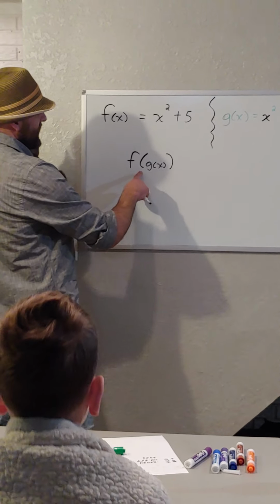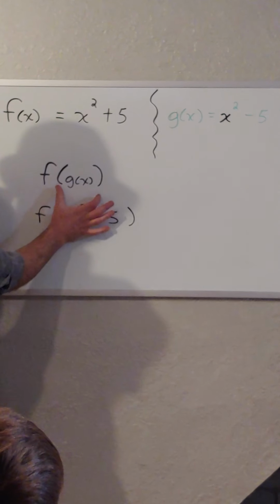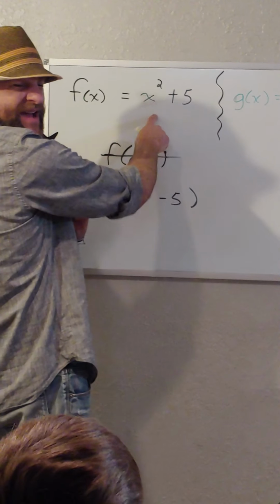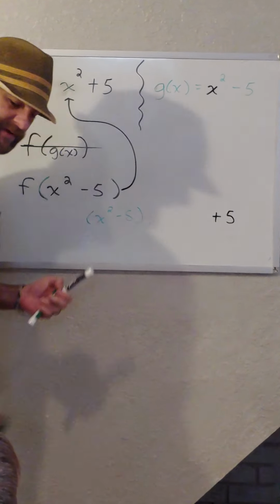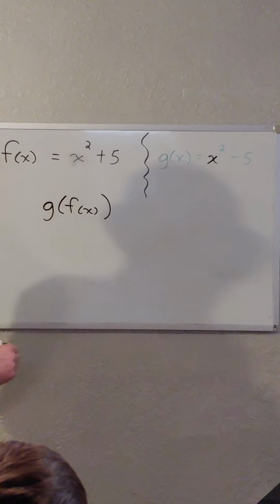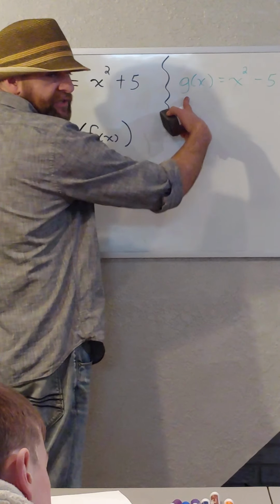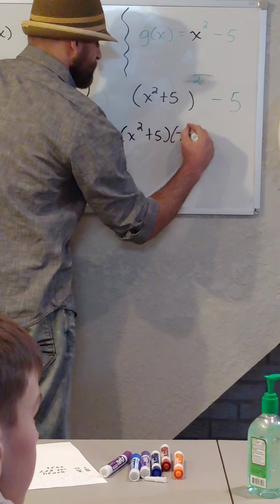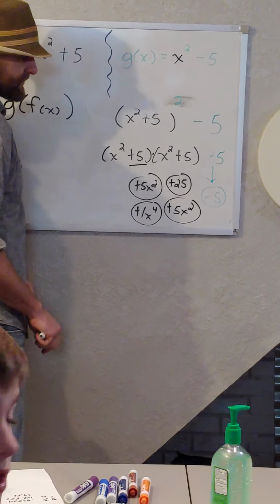Composite functions part three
Mathxlforschool work